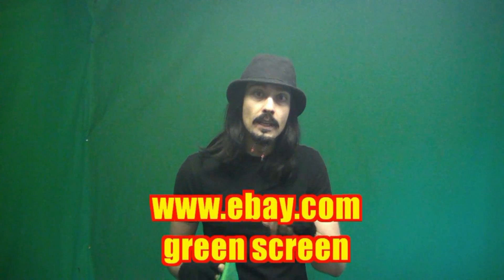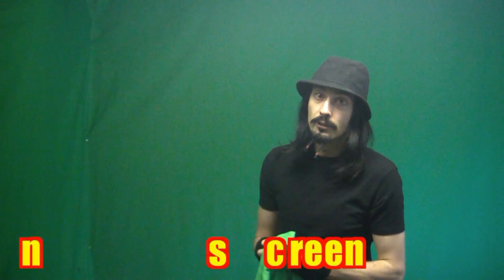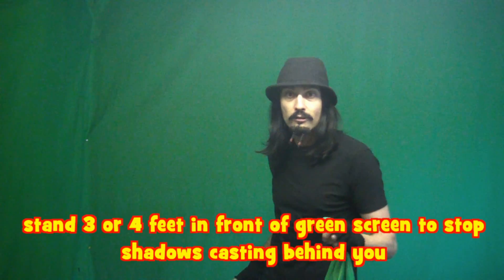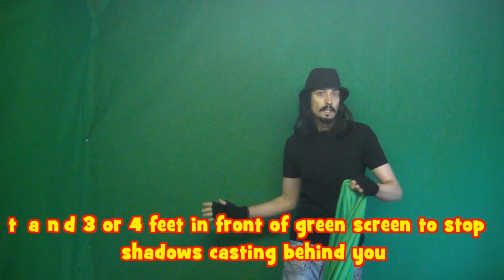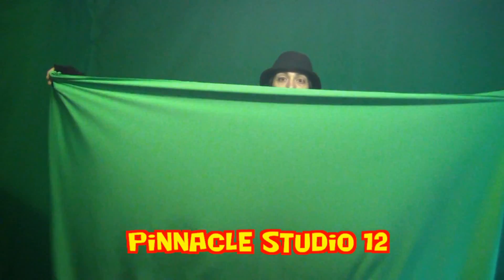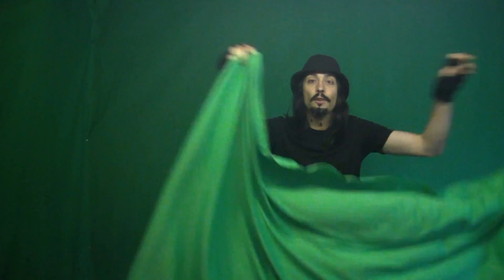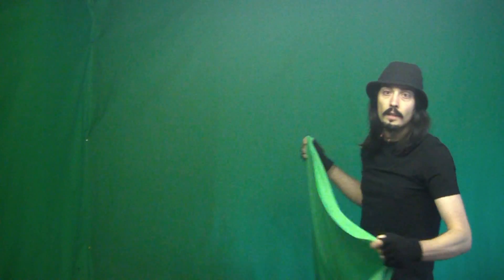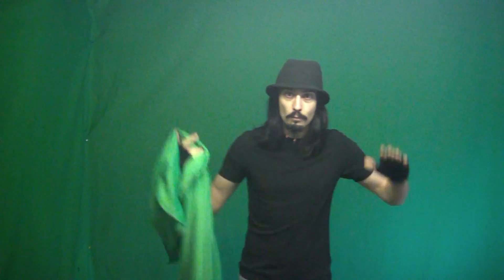Video tutorial help on how to green screen part one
Hi i`ve had a few people ask me how i do some of my videos, I hope this video helps you :)